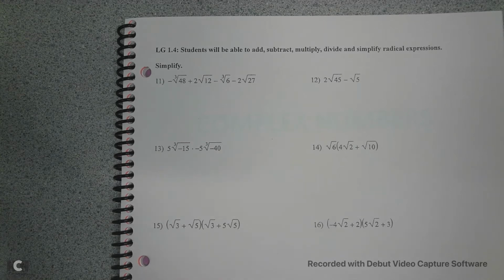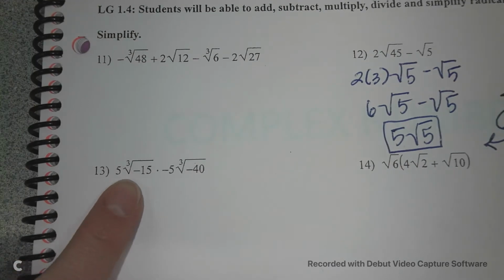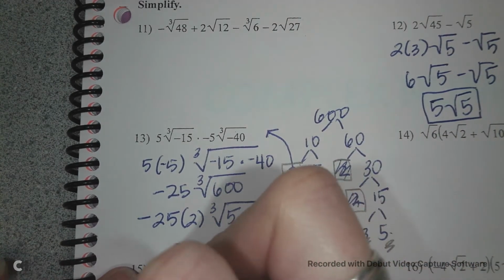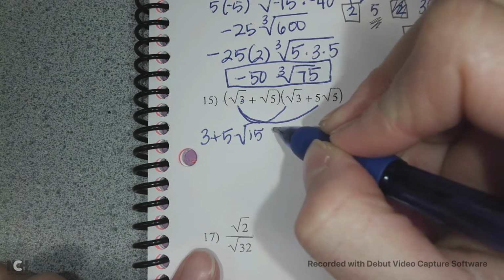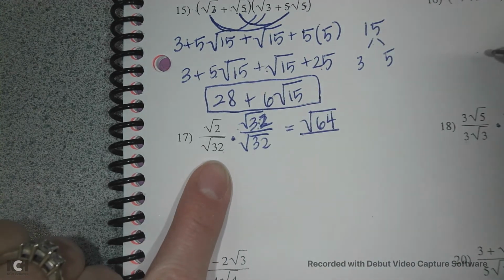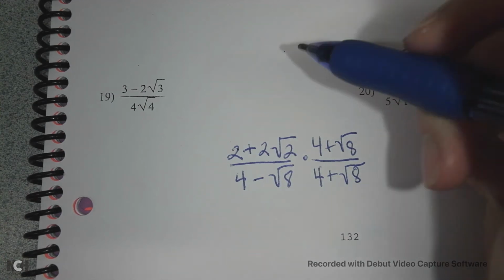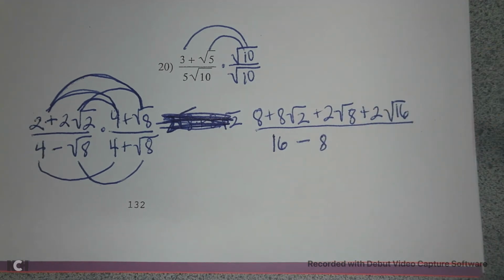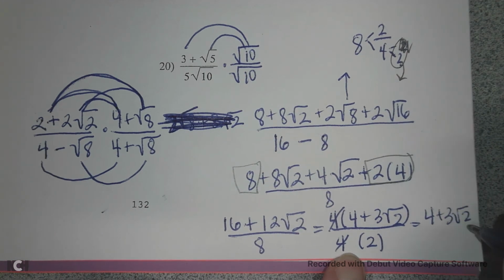TEST REVIEW LG 1.3 PART #2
ALL THINGS RADICAL
-Adding, Subtracting, Multiplying, Dividing and Reducing those radicals